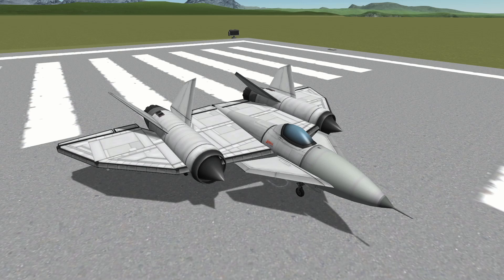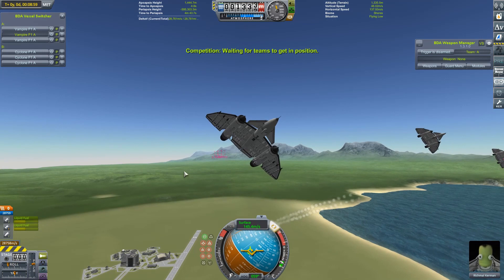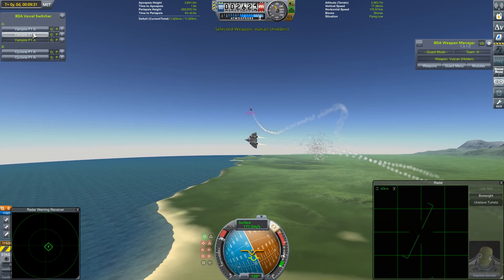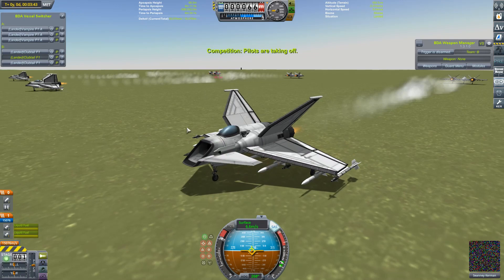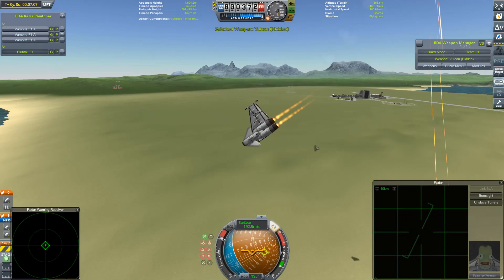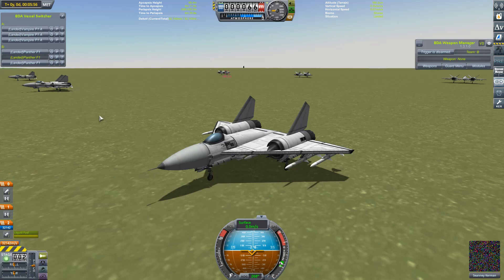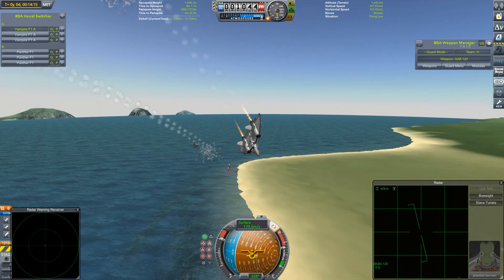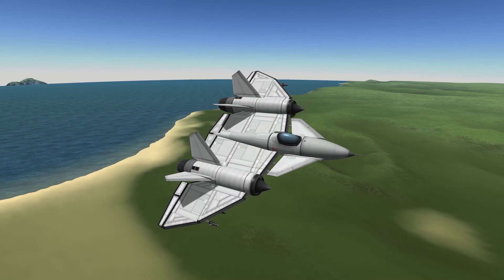Fighter Testing - A Heavy Flying Wing - Kerbal Space Program & BD Armory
We're fresh from the drawing board with a new addition to the fighter collection, but how will it fare in combat?